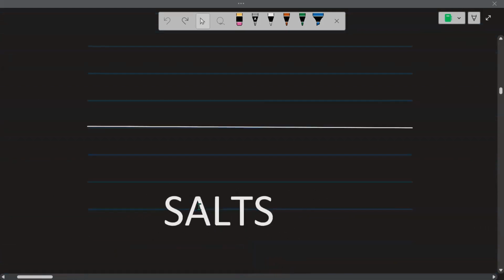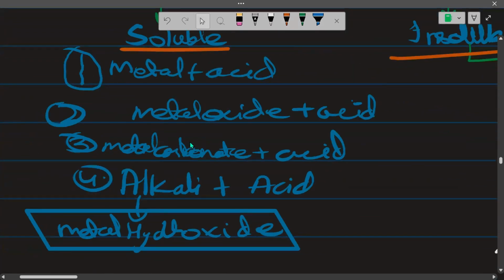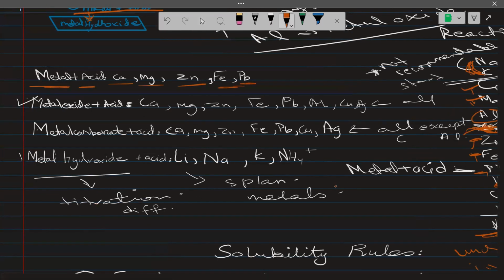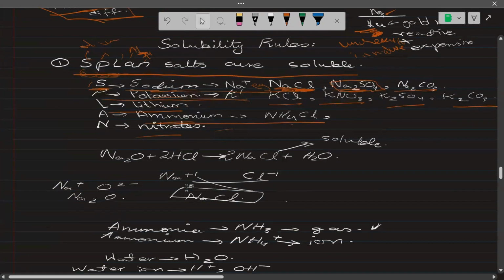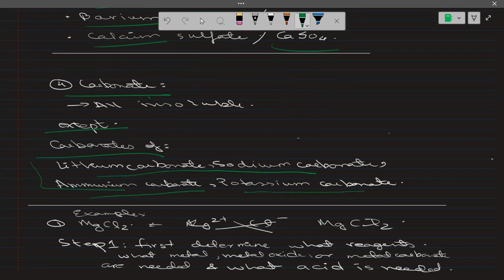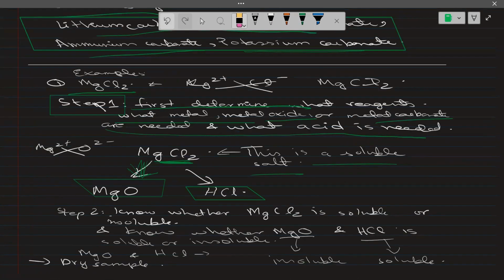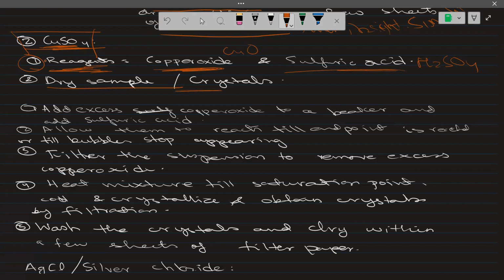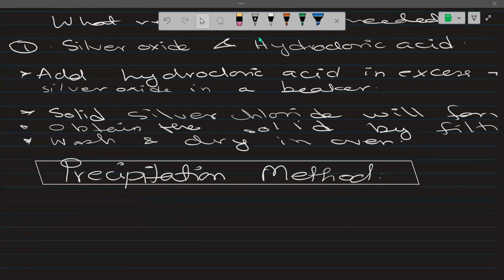ACID BASES AND SALTS PART 4 (SALTS)(ONLINE CLASS )( O LEVEL, CAIE, IGCSE, AKU)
🌟 Understanding Salts: Chemistry Basics Simplified 🌟

In today's video, we're diving deep into the fascinating world of salts. Whether you're a chemistry student, a curious learner, or just brushing up on your knowledge, this video will provide you with a clear and comprehensive understanding of what salts are and their importance in both science and everyday life.

🔍 What You'll Learn:

Definition of Salts: What exactly are salts? Learn about the basic chemical composition and properties that define salts.
Formation of Salts: Discover how salts are formed through various chemical reactions, including neutralization reactions between acids and bases.
Types of Salts: Explore different types of salts, such as common table salt (sodium chloride), Epsom salt (magnesium sulfate), and more.
Uses and Applications: Find out how salts are used in everyday life, from culinary uses to industrial applications and beyond.
Interesting Facts: Get to know some fascinating facts about salts that you might not have heard before!
📚 Why Watch?
Understanding salts is fundamental to grasping basic chemistry concepts. This video is perfect for students preparing for exams, teachers looking for classroom resources, or anyone with an interest in chemistry. We break down complex concepts into easy-to-understand segments, complete with visual aids and real-life examples.

💬 Join the Discussion:
Have questions or interesting facts about salts to share? Drop them in the comments below! We love hearing from our viewers and engaging in educational discussions.